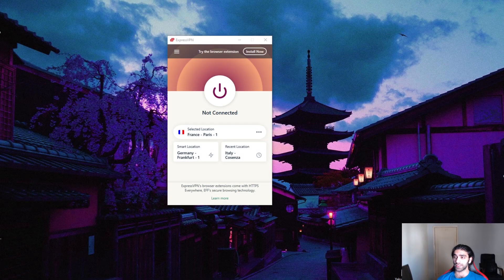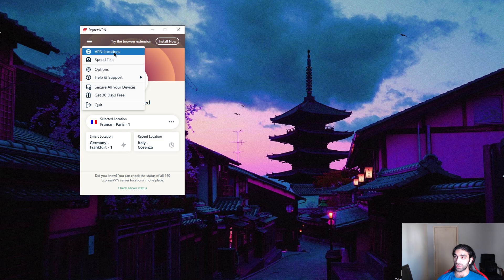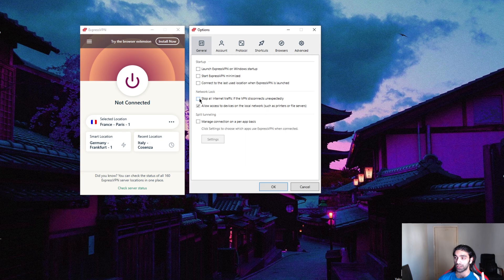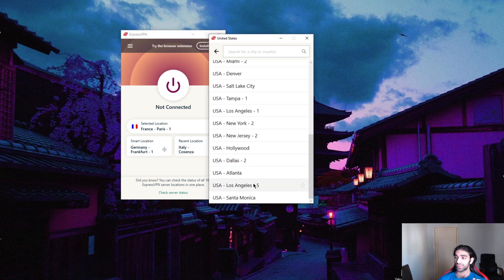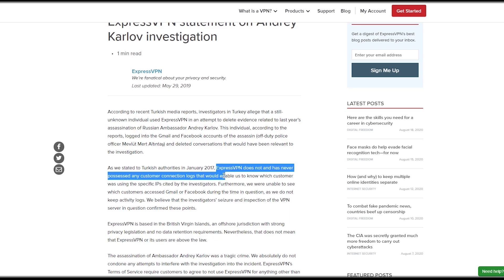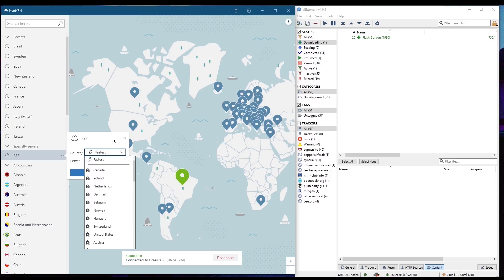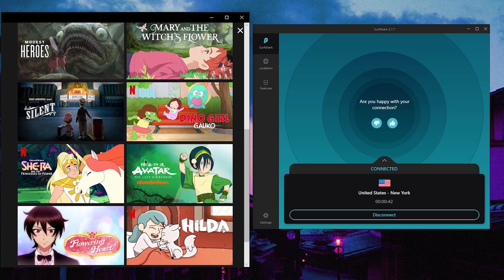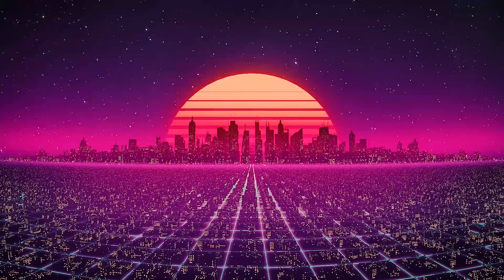How to Get a USA IP Address ✅ Best US VPN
I'm Going to Show You How to Get a US (American) IP Address From Anywhere Using The Best US VPN Services Without Hassle.

Video Timestamps:
0:00 - Introduction
1:04 - Using ExpressVPN
4:58 - Using NordVPN
6:03 - Using Surfshark VPN
6:37 - Conclusion and Outro

✅ I'm Going to Show You How to Get a US (American) IP Address From Anywhere Using The Best US VPN Services Without Hassle. How's it going everybody? Welcome back. And today I'll be showing guys how to get an American IP address using a VPN. Now, obviously, there are multiple ways of getting a changing IP address. But if we're talking reliable changing of your IP address, you're going to want to use a VPN, especially if you're trying to unlock, maybe unblock Netflix libraries, or maybe trying to access the American market to buy some kind of software for a discount or something like that, or just trying to buy a game, or any kind of geo restricted activity. Plus, you know, obviously, using a VPN is going to secure your online data. And it's got much more many more benefits than just changing IP address for Netflix or whatever. So yeah, let's get straight into it. So it's the same principle for every VPN, really, you can just go straight to your locations, select the United States, select whatever state you want to connect to. And that's it. But you know, what, if you want to kind of understand your VPN a little more, let's say you're in a country where you're not supposed to, I don't know, maybe you don't want your ISP to find out that you're using a VPN. So this is what's cool about ExpressVPN is that it's got even if you're using the automatic option here with protocols, it's still got the obfuscation on by default. So that's really cool. You don't have to like worry about anything kind of being exposed or anything. So your ISP won't be able to tell that you're using a VPN in the first place through the proprietary obfuscation tools, which is really cool. And if you don't want to revert back to your ISP is monitored servers while using the VPN, the kill switch will make sure that your internet access will be severed in case your VPN connection drops, which is a rare case anyways, but yet, in case it does drop, you won't revert back to your ISP is monitored servers. So that you know they don't know what you're doing online or you keep everything encrypted. So you can just keep the kill switch on right here. So that it severs your internet connection in case in case your VPN connection drops for whatever reason and And one final thing to note here is that you want to make sure that this option is checked here. Only use Express VPN DNS servers while connected. And what this will do is that it'll make sure that you're only using your physical servers to the Express VPN physical servers. So no virtual servers, no rented servers, you're only using your the physical servers of ExpressVPN, which exist within the premises or server buildings of ExpressVPN. So I'll just connect to it. And I should be good to go in just a second. And there. ran out of the 5k characters limit, sorry guys.

Hope you enjoyed my How to Get a USA IP Address - The Easy Method 2026 Video.